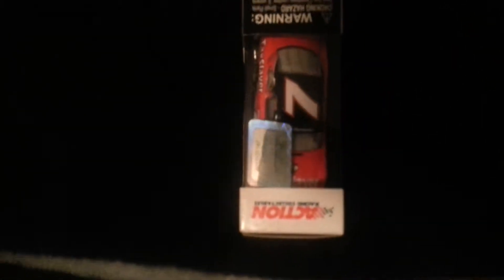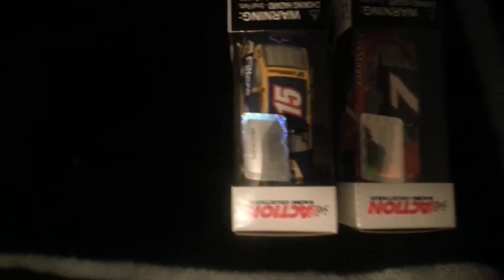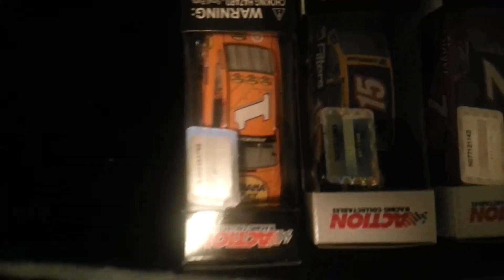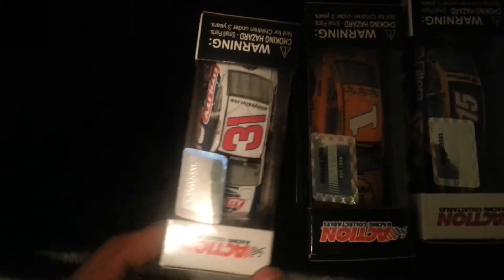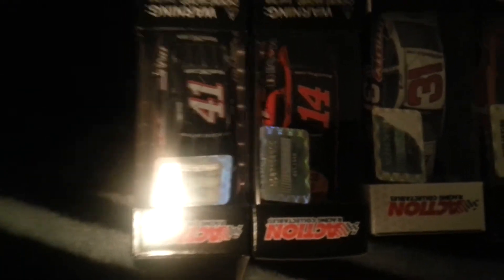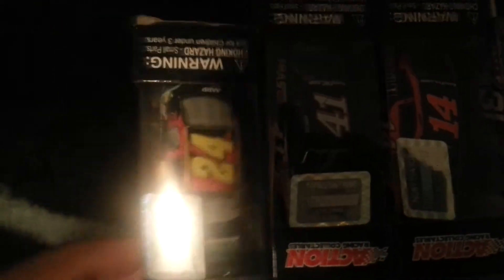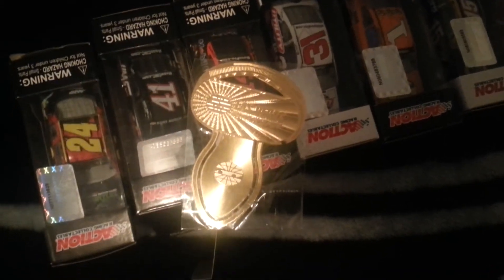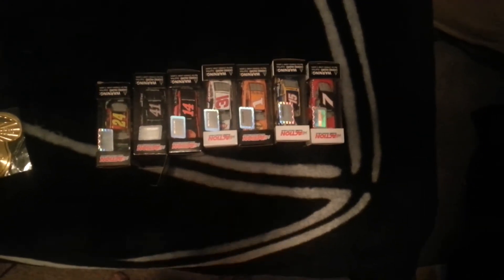New diecast 13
Got my first two 2014's and a rare car well kind of rare I Hope you guys like this video